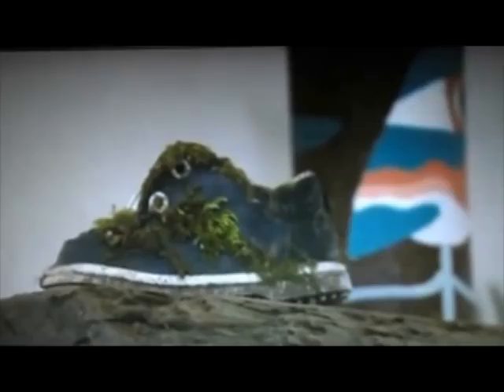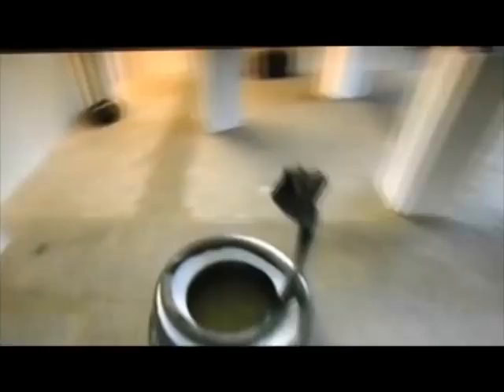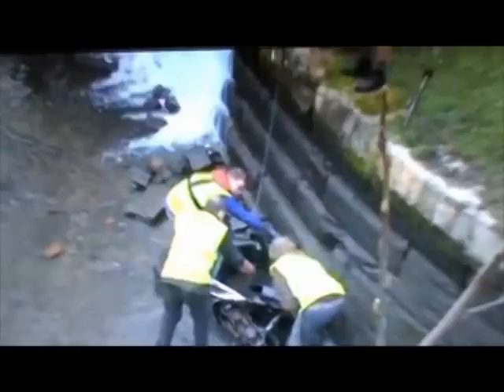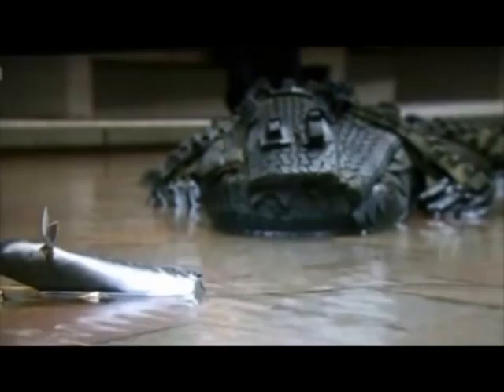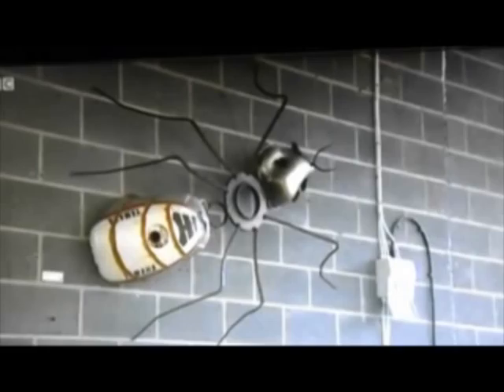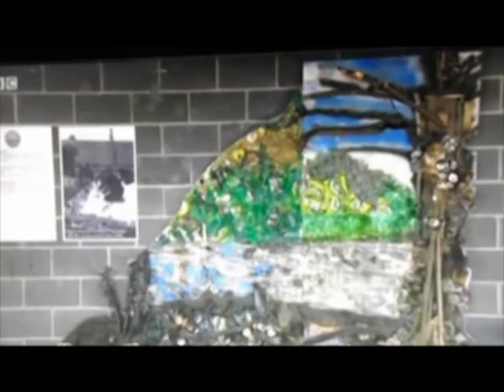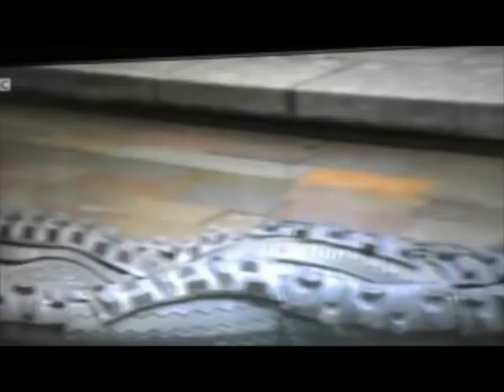Art Dredge on North West Tonight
Safes and mopeds among dumped items from Rochdale Canal used in Art Dredge exhibition by Jason Heppenstall, Donna Bramall and Matt Sewell at Piccadilly Place.

 A haul of abandoned objects recovered from the bottom of a canal have been transformed into desirable works of art.

The items recovered from the Rochdale Canal two months ago included safes, bicycles and mopeds.

They have been transformed into artworks which are being exhibited in a building at Piccadilly Place in Manchester city centre.

Among the display are birds made out of tyres, a lifesize crocodile sculpted from a mix of recyclable materials and an ornately decorated shopping trolley.

The project, Art Dredge, employed three artists.

One, welder and sculptor Jason Heppenstall, said: "It's been fantastic to be part of such an important project -- I really hope we have had an impact on the communities and brought awareness to the damage being done.

"As a sculptor it's been a very rewarding challenge working with the amazing amount of scrap pulled out of the canal. I'm really pleased all our work has been so well received."

Also involved was crocodile creator Donna Bramall and wildlife artist Matt Sewell, who said the project was a good opportunity for bird-spotting.